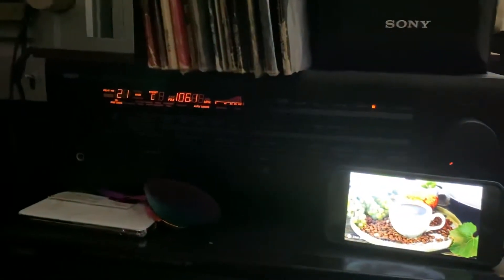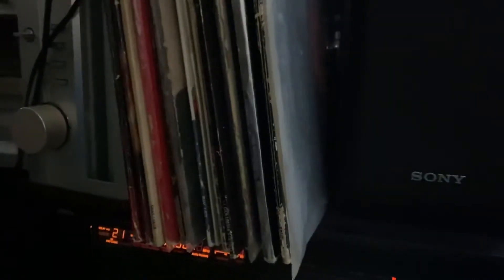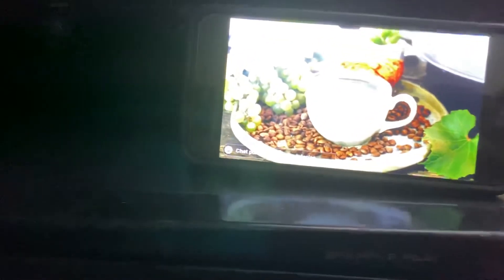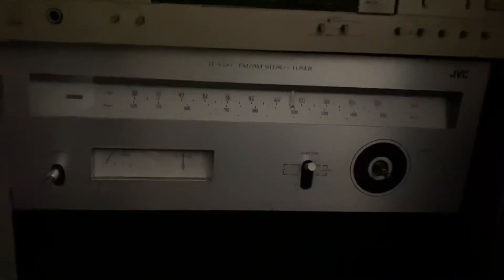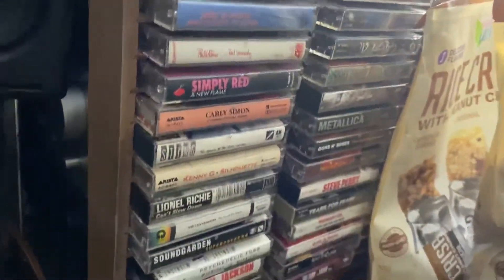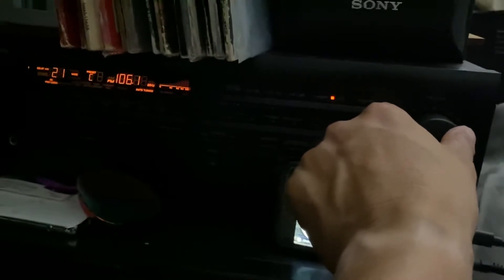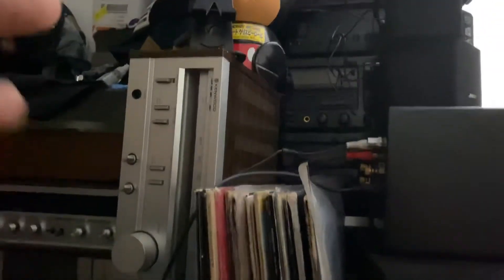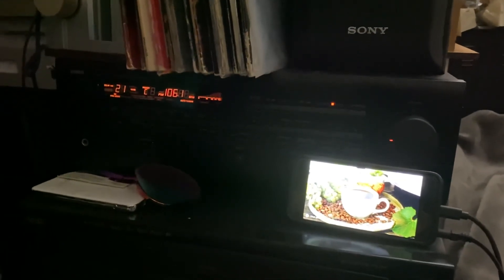MY PRIDE AND JOY ( FULL OF GEAR!!!)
USING YAMAHA MADE IN JAPAN 🇯🇵 STEREO RECEIVER/ THE SOUND QUALITY IS JUST AMAZING!!!